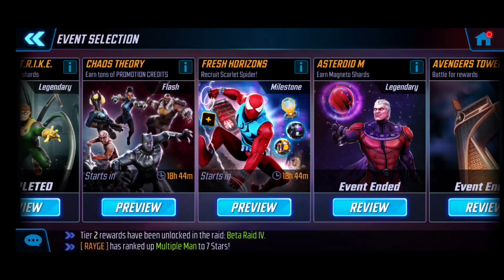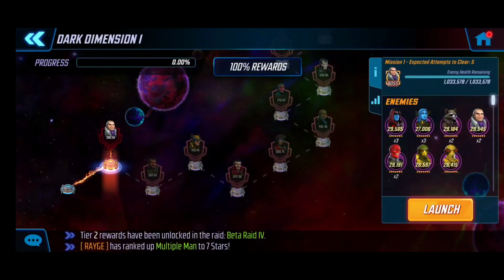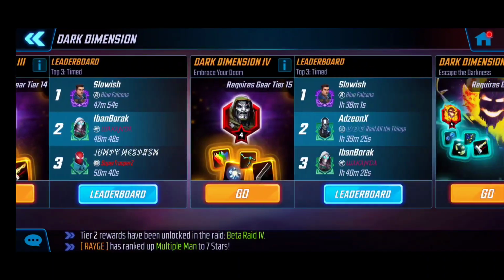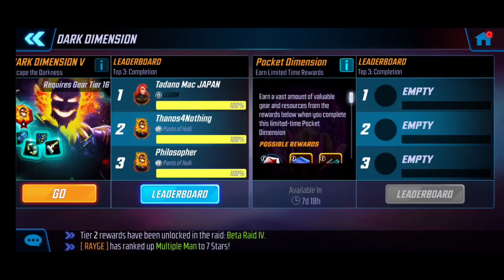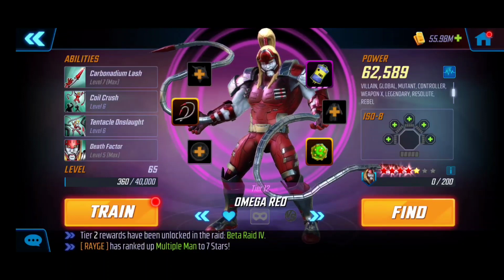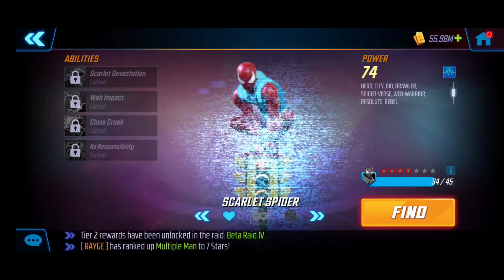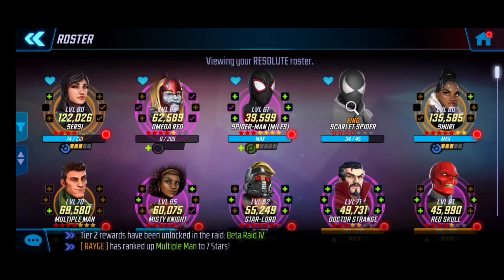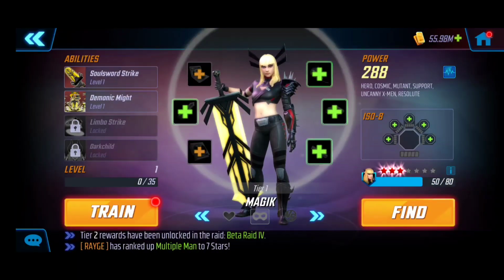Pocket Dimension Event Guide! Resolute Characters! Scarlet Spider | Marvel Strike - Free to Play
Pocket Dimensions Event Guide! Resolute Characters! Scarlet Spider Shards! | Marvel Strike Force MSF - Free to Play

Cheers!